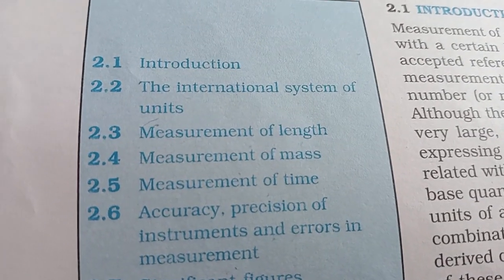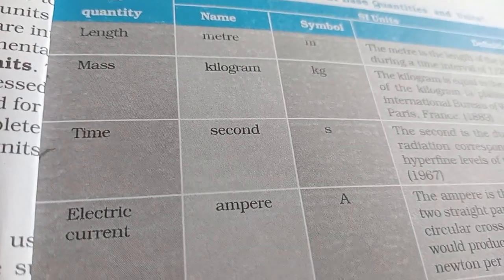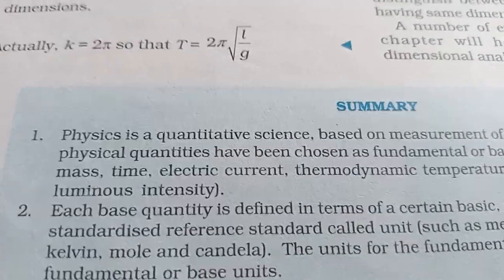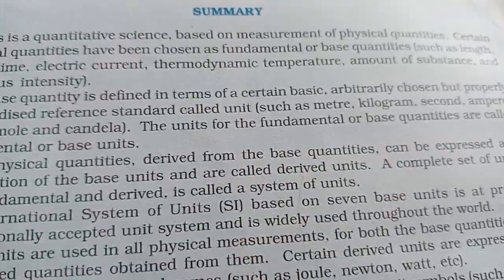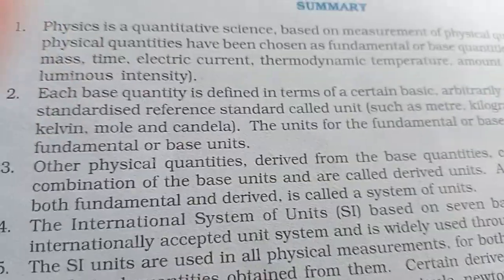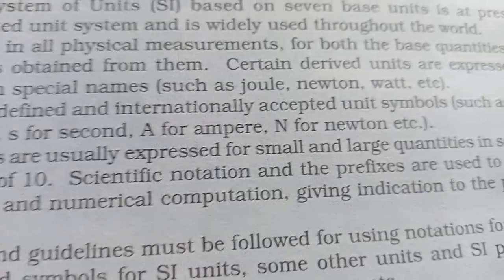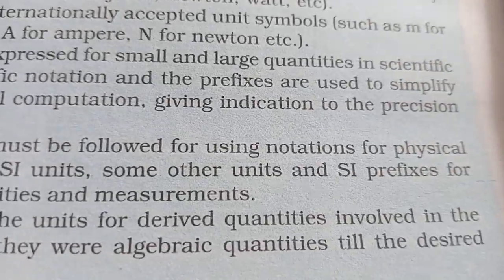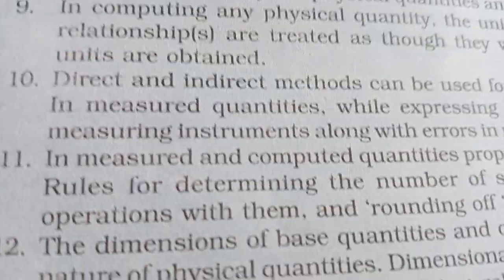Units and measurements. summary and objectives. class 11 physics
Sonia Arora@soniacademics
units and measurements class 11 physics